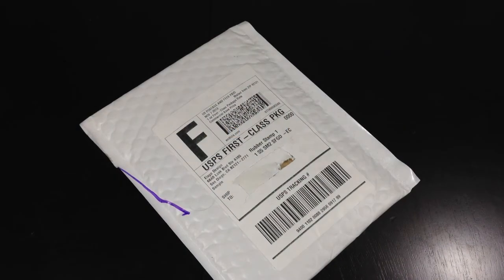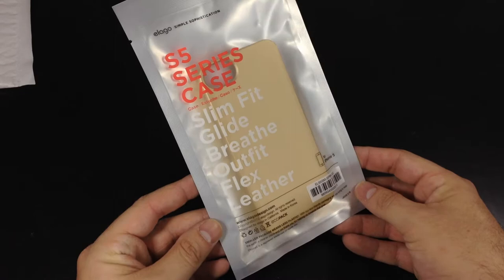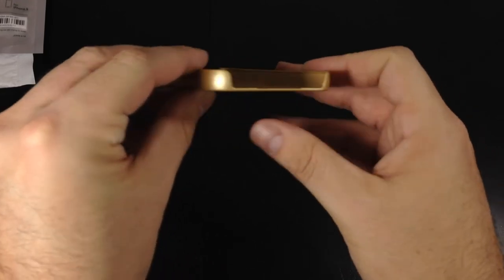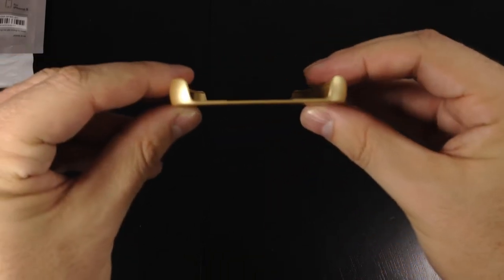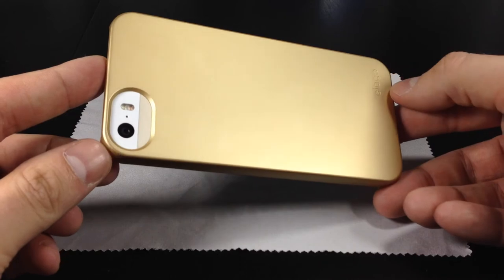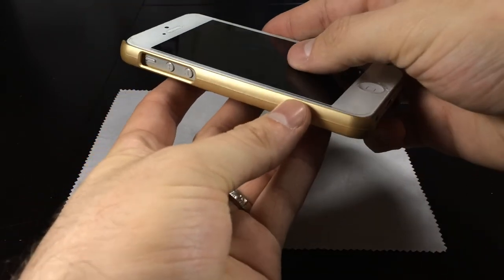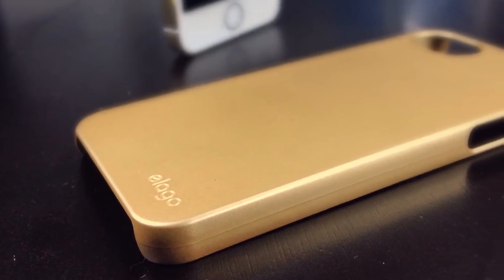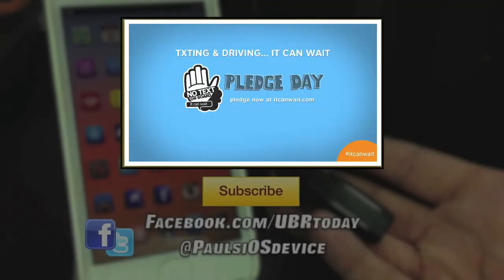S5 Slim Fit 2 Case Unboxing And Overview - Gold/Champagne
Intro and Outro music from The Verge's Top Shelf